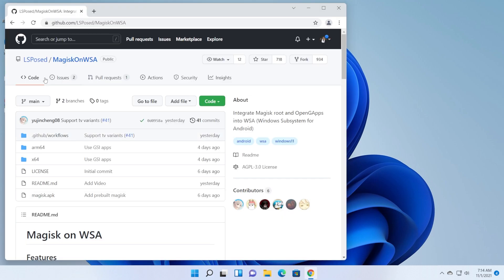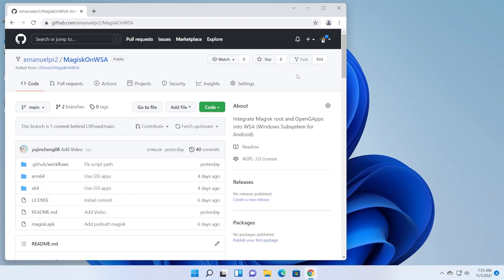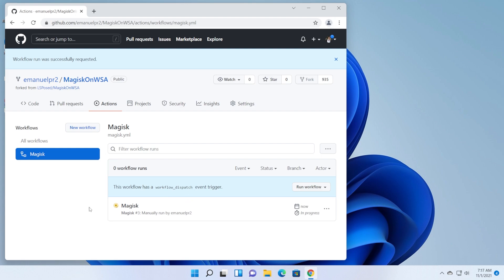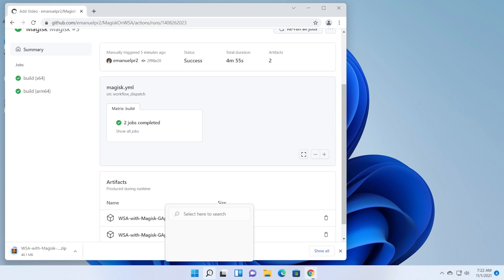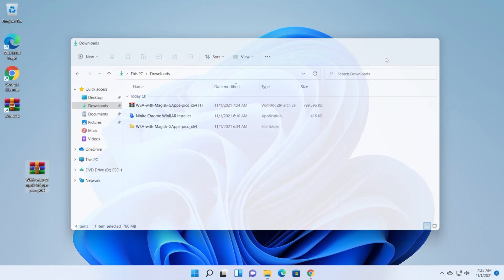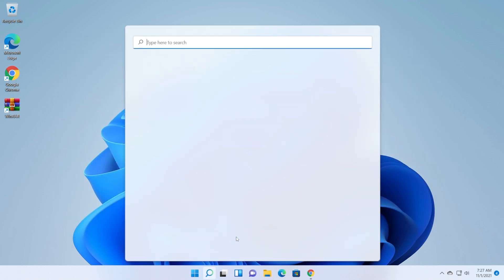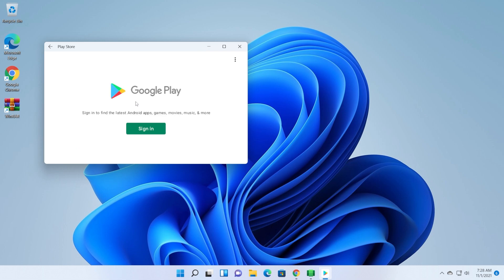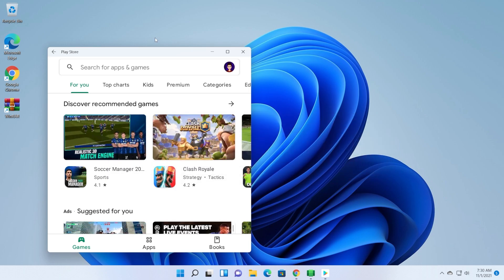Install Google Play Store in Windows 11 (Easy method)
In this video I will show you how to Install Google Play Store in Windows 11 (Easy method).

0:00 Intro
0:29 Setup the packages in LSPosed's Github Repository
2:13 Download Windows Subsystem for Android with Google Play Store
2:34 Enable Developer Mode in Windows 11
3:12 Install Windows Subsystem for Android
4:00 Setup the Windows Subsystem for Android
4:30 Open Google Play Store
5:04 Outro